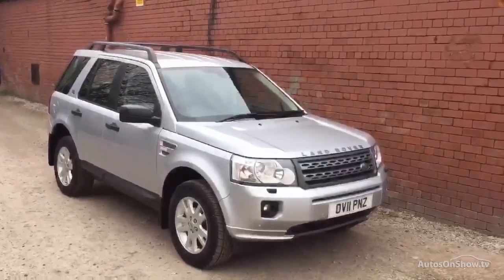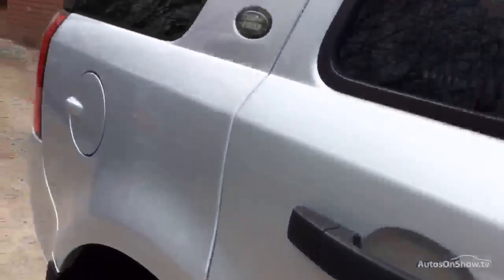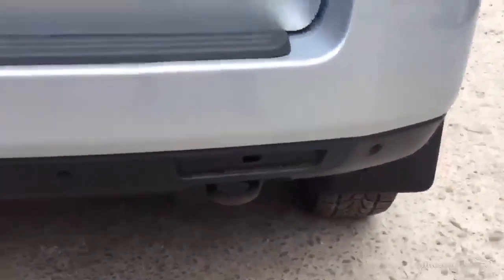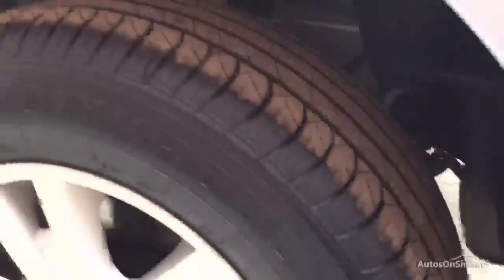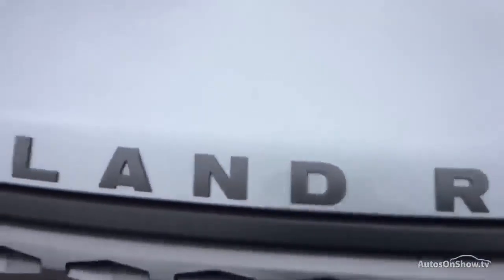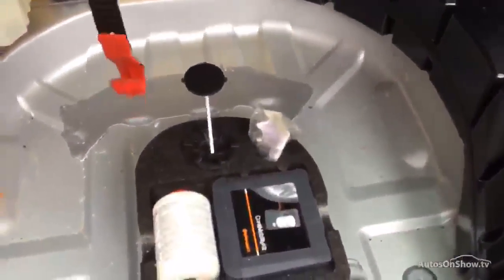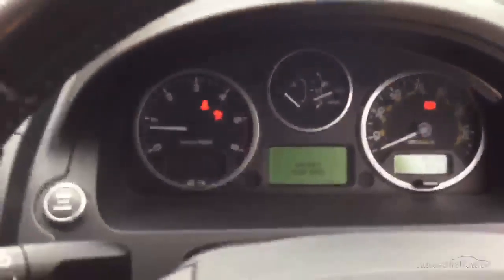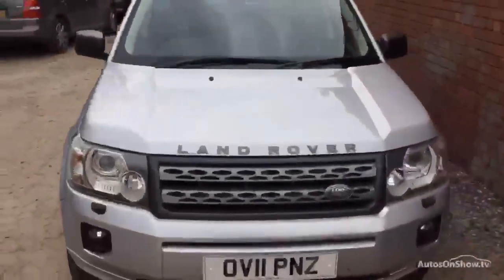LAND ROVER FREELANDER TD4 XS ALUMINIUM/SILVER 2011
2011 LAND ROVER FREELANDER TD4 XS ESTATE DIESEL, in ALUMINIUM/SILVER